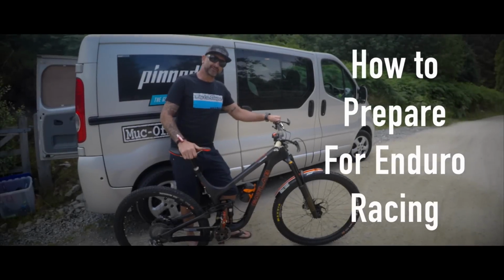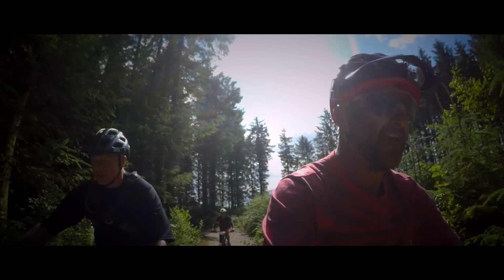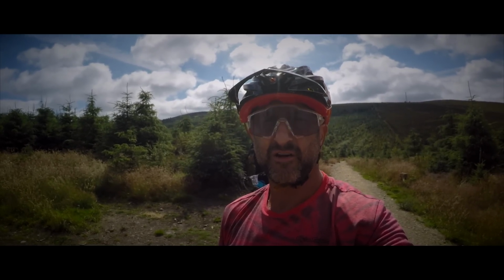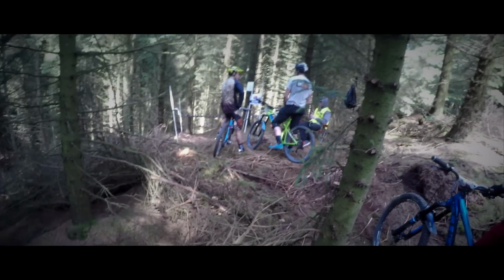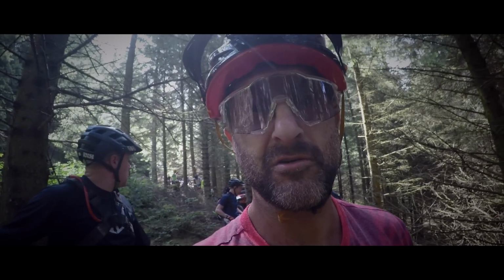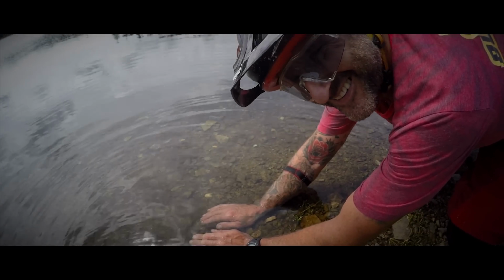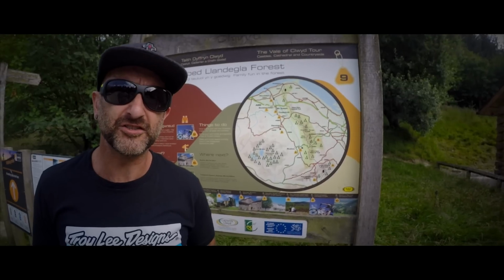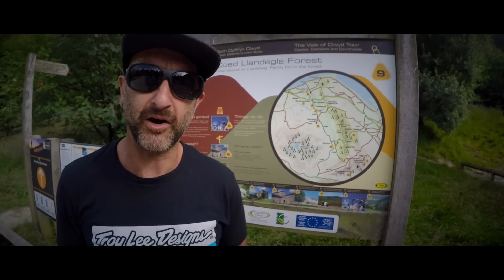How To Race Enduro, Tips and Tricks for Enduro Racing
How to Race Enduro Tips and tricks for enduro Racing Jim talks you through preparing for any form of Mountain Bike Racing while competing in the Welsh Enduro at llandegla